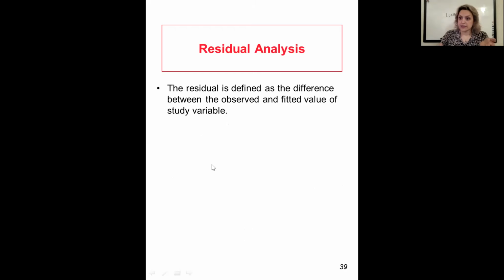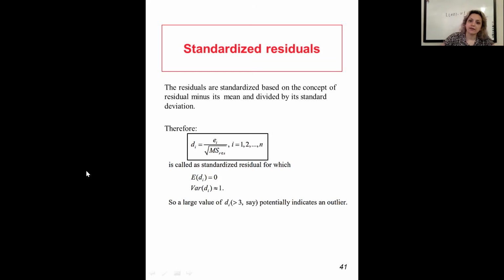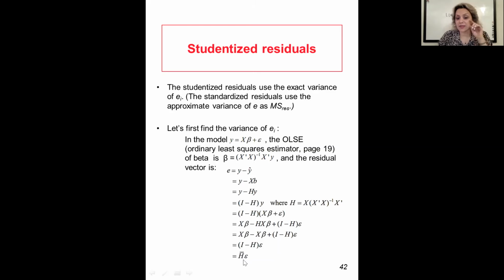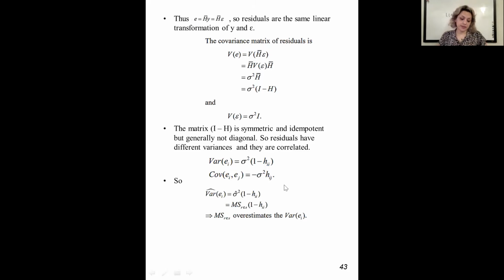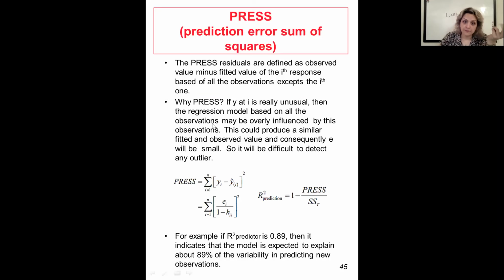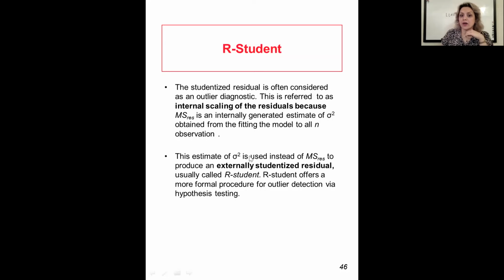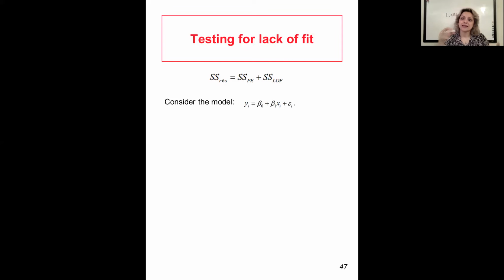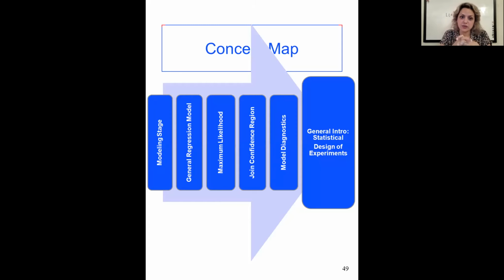Ch2_5: Regression model diagnostics Residual Analysis PP 39to49